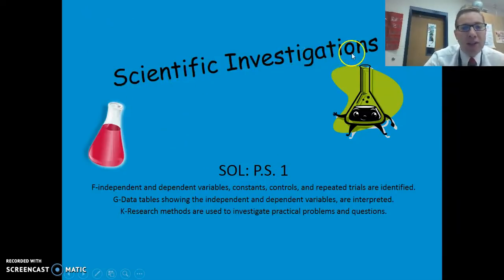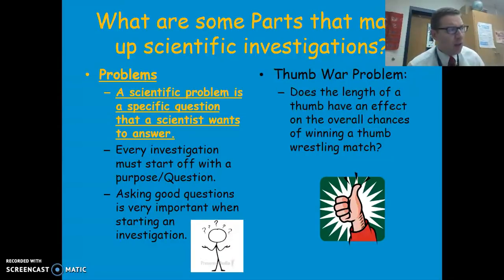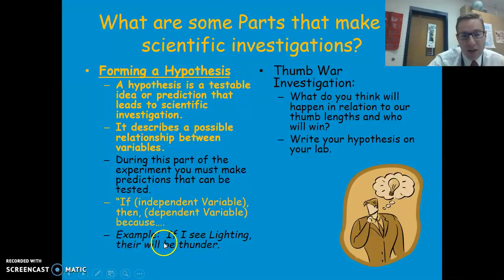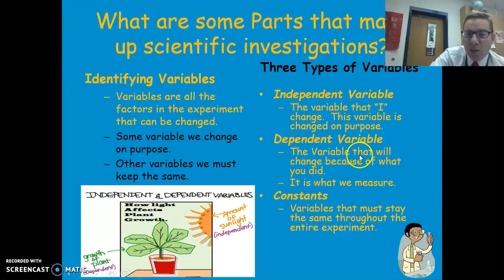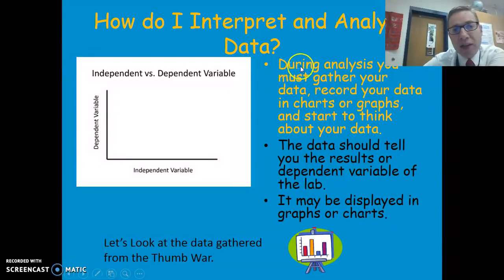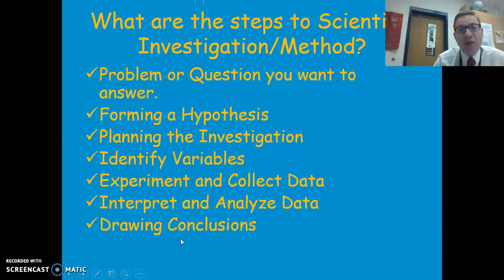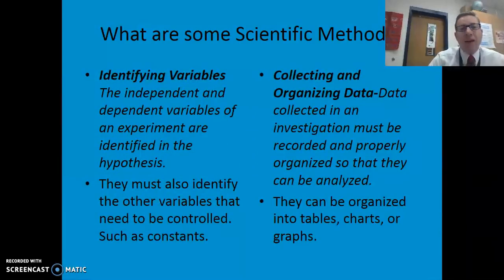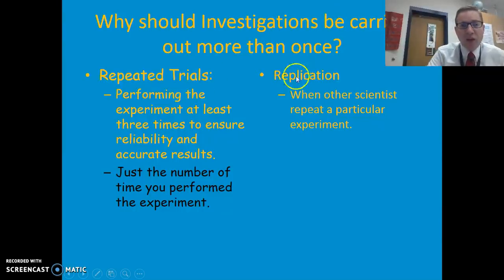Scientific Investigation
These are the Flipped Classroom notes on Scientific Investigation and Variables in order to plan a proper investigation.